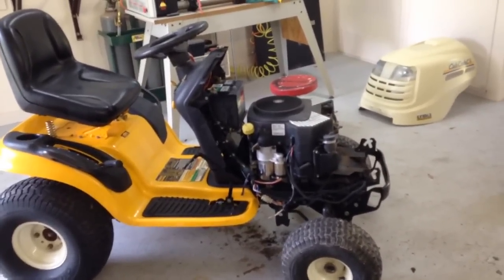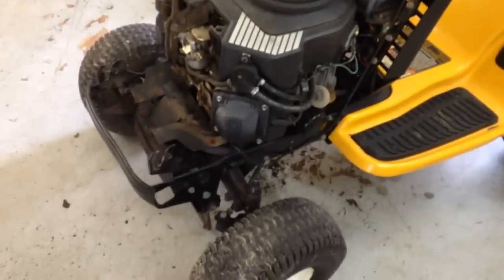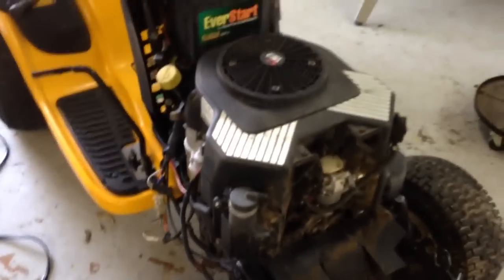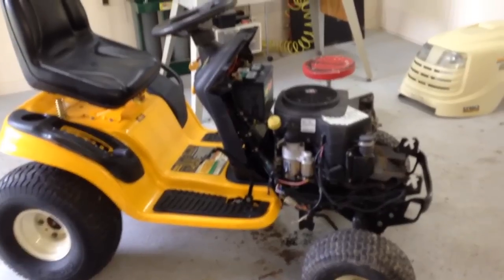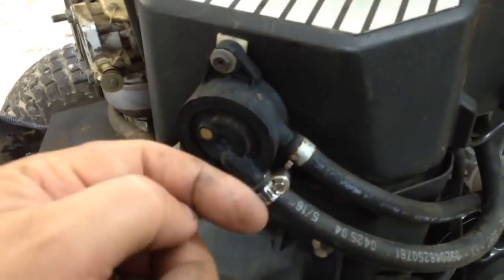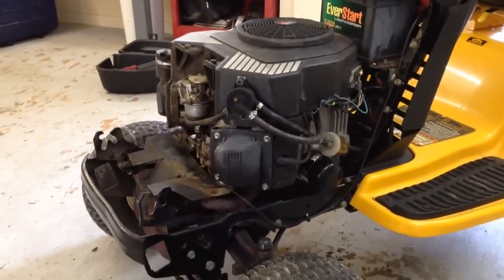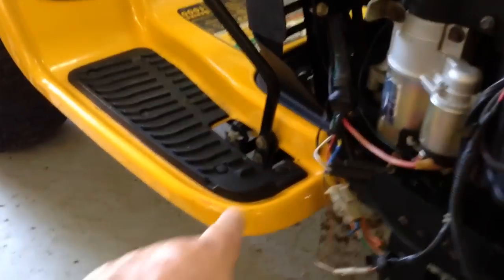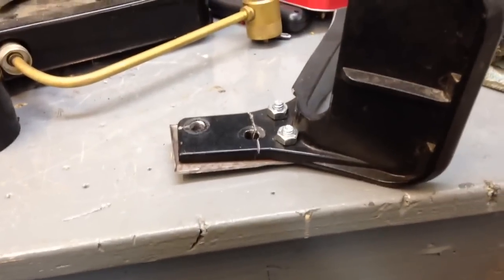$100 mower is running and rolling!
Now that it runs and rolls,im gonna spend a few bucks on the deck and get it working. Then,im selling it.